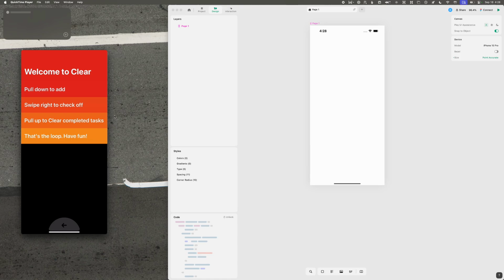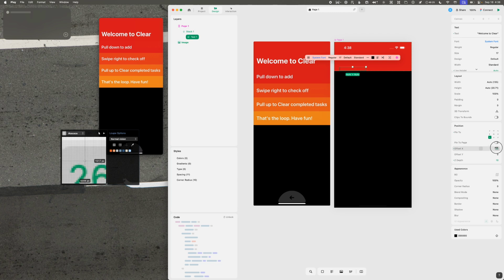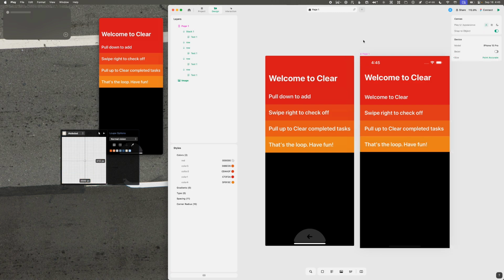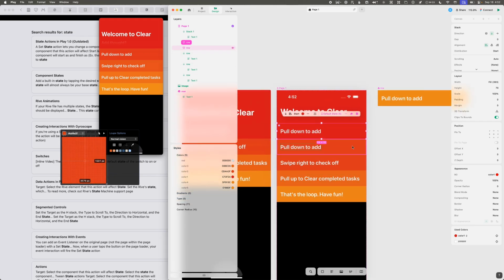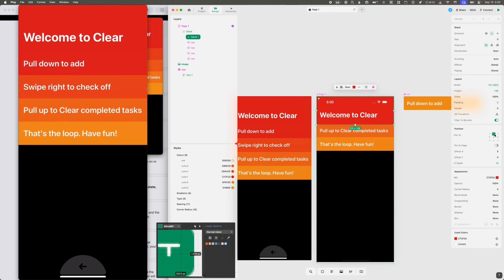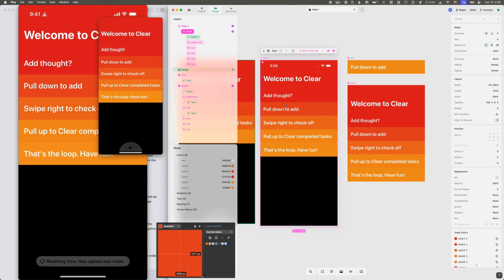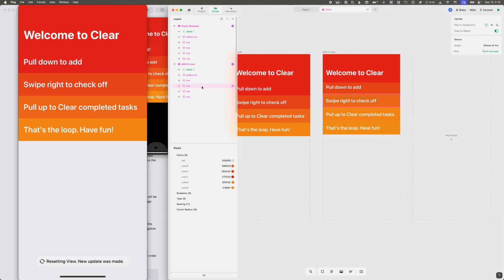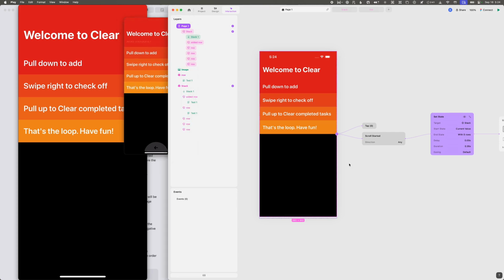Prototyping Clear's pull-to-add interaction with Play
I give myself an hour to replicate the Clear app's pull-to-add-task interaction using Play, a prototyping tool. The results are somewhat frustrating, unfortunately.